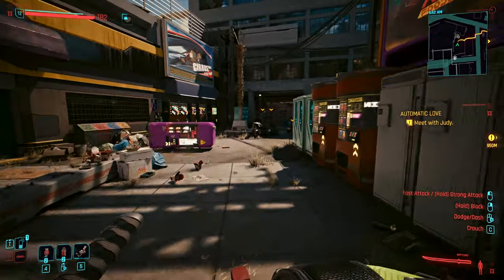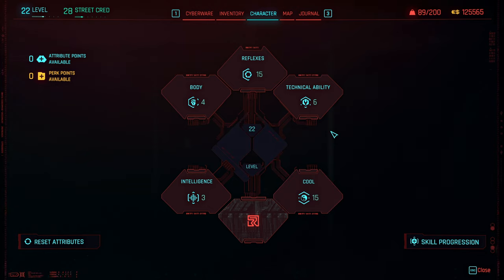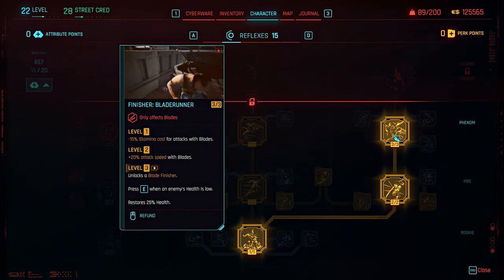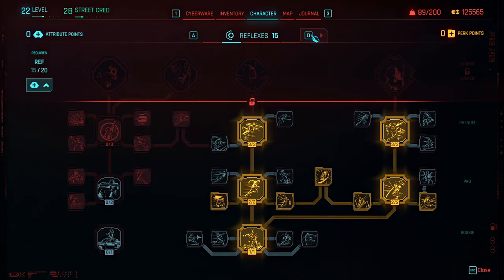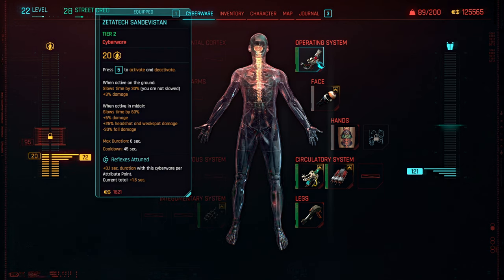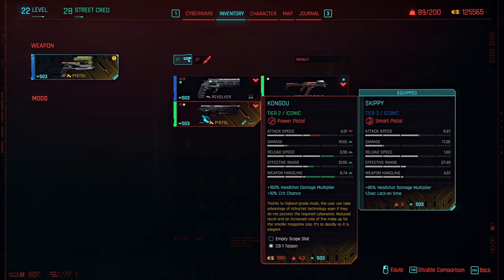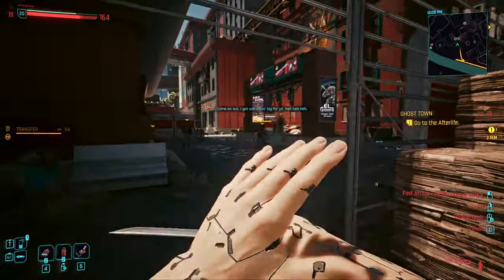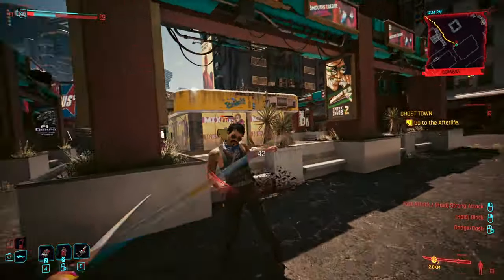AMAZING Early Game Bladerunner Melee Build! Cyberpunk 2077 Update 2.0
If you enjoy Katanas and Blade throwing then this Awesome Melee build! It takes advantage of the Cool and Reflexes tree to make an amazing combo, it shreds through most enemies and is pretty good at stealth as well. Using the specific Cyberware and some powerful iconics this build is great in the early game and will only get better.

(Music Credits)
Dreamer by Hazy